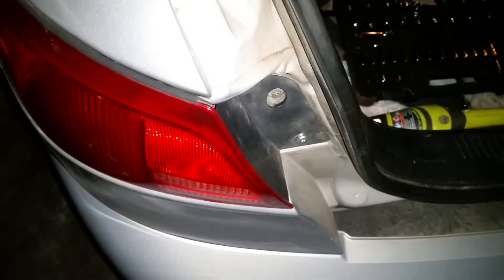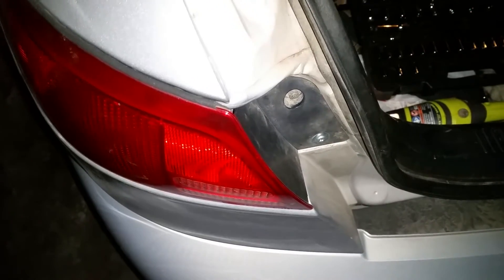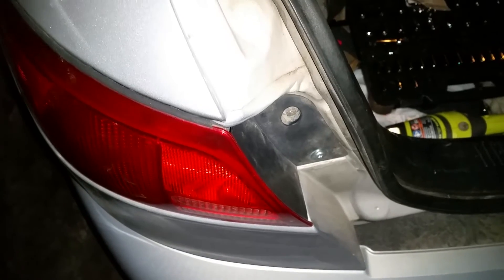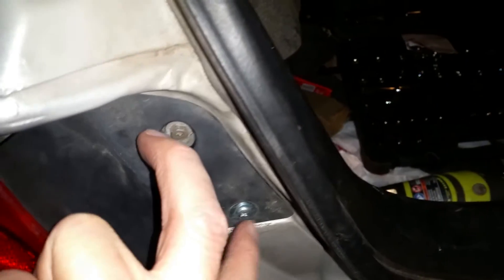Ford Escort Brake Light Removal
Showing a way to remove the brake light safely. Two 7mm bolts and to plastic push pins.